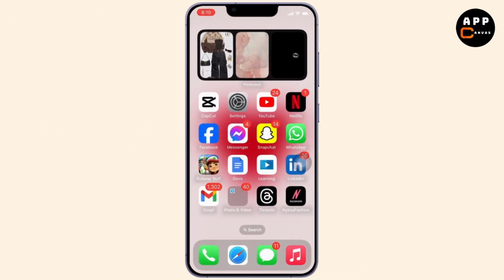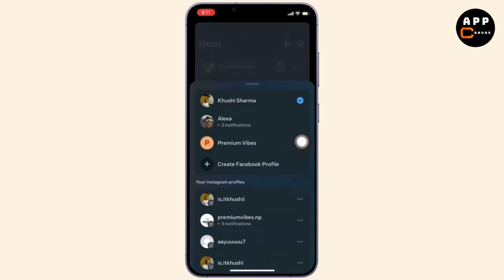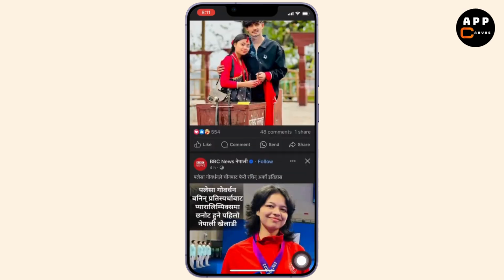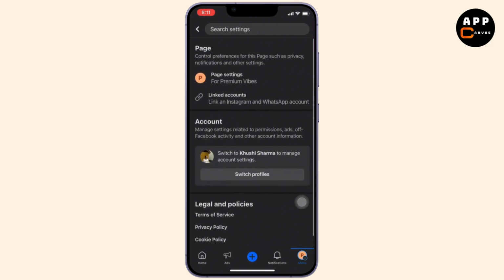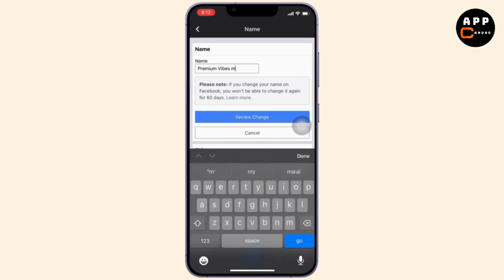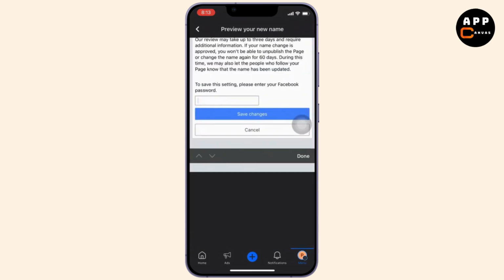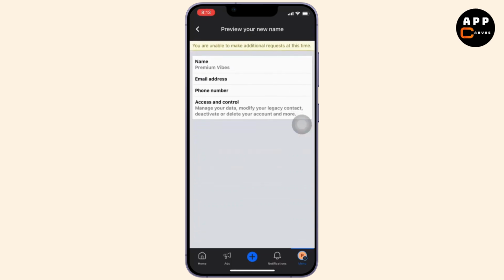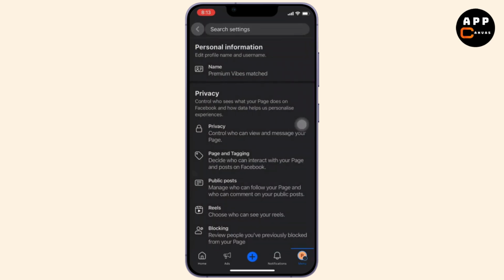How to Change Facebook Page Name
Learn how to change your Facebook Page name easily in this step-by-step guide! Whether you're on Android, iPhone, or desktop, we'll show you exactly how to update your Facebook Page name to keep it accurate and professional.

In this video, you'll discover how to change a Facebook Page name on different devices. You'll also learn essential tips to ensure your name change request gets approved quickly.

Timestamps:
0:00 Introduction
0:15 Step 1: Accessing Your Facebook Page
0:45 Step 2: Editing Your Page Name
1:10 Step 3: Submitting the Name Change